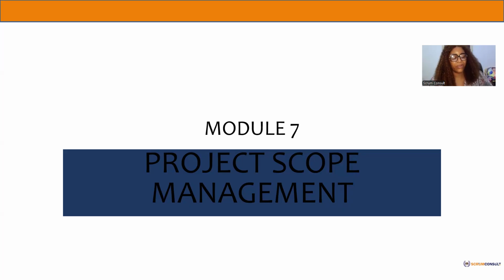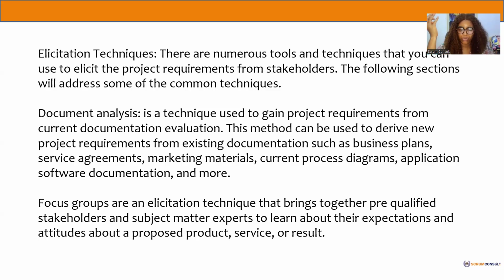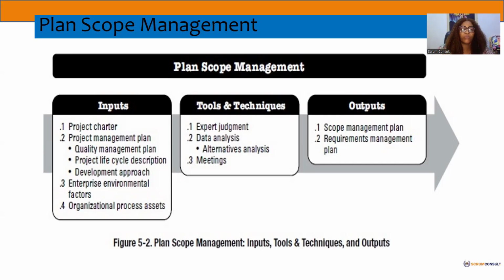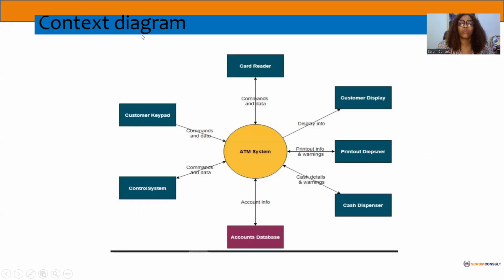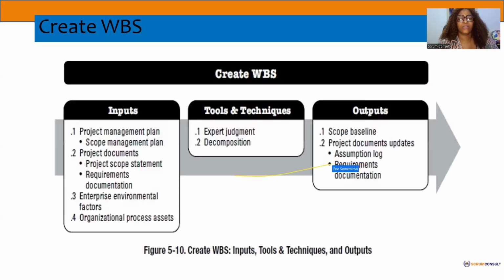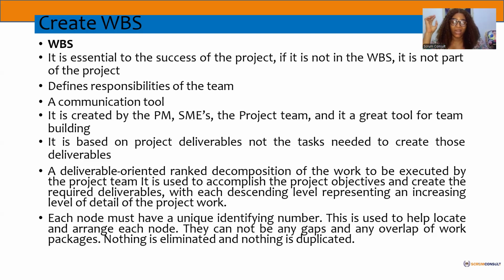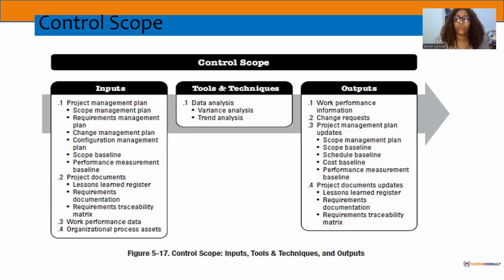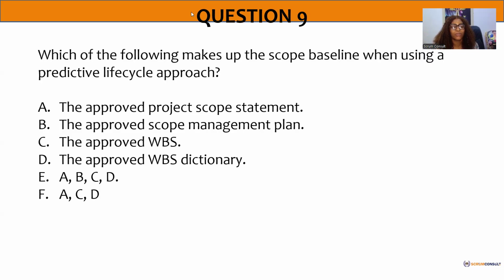Project Scope Management